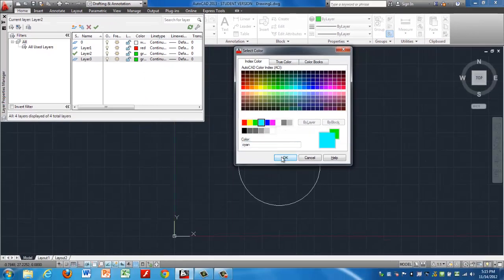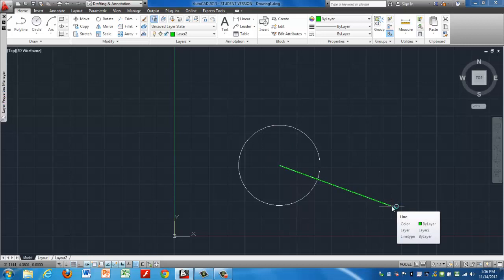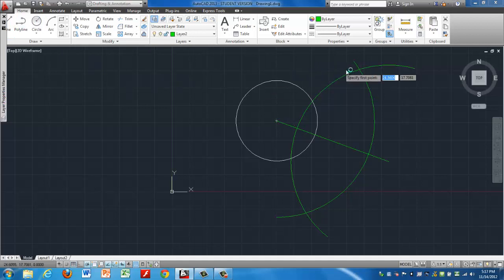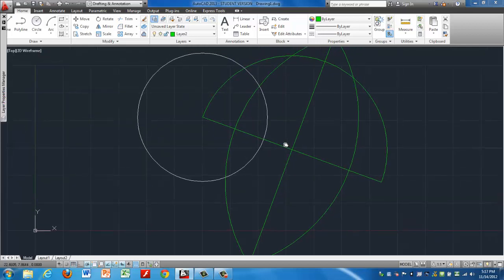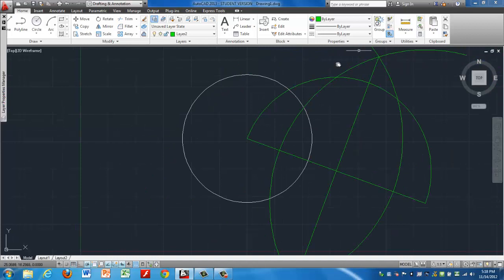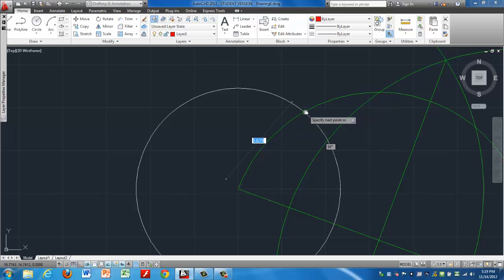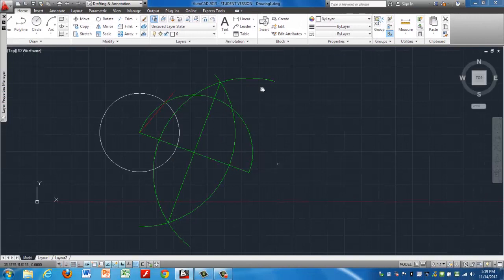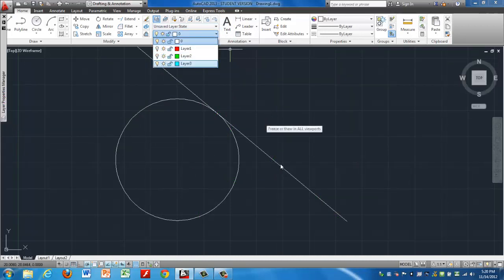Tangent to a circle from a given point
How to create a tangent to a circle from a given point in AutoCAD